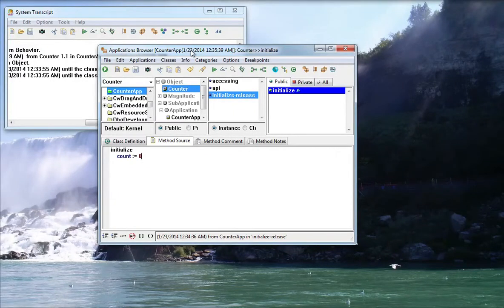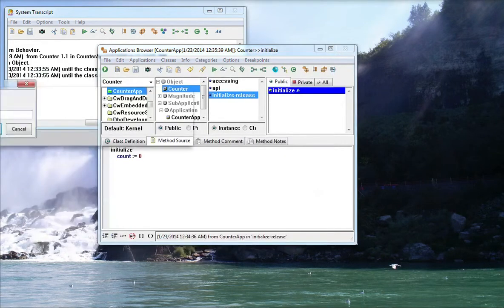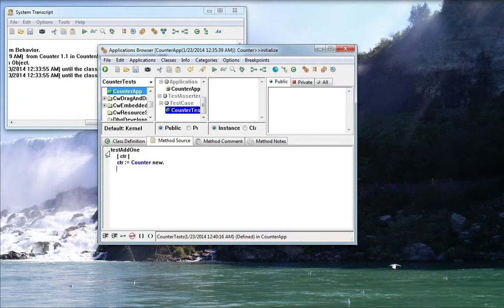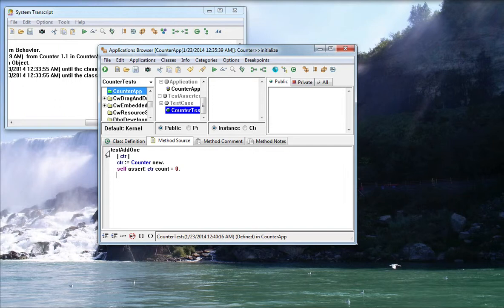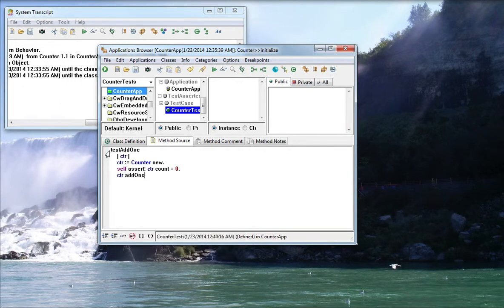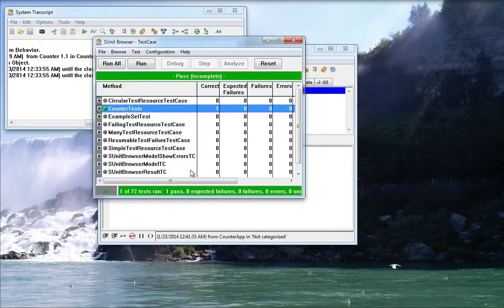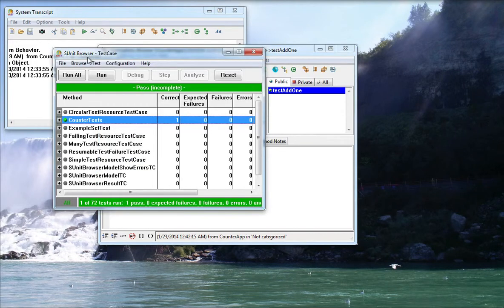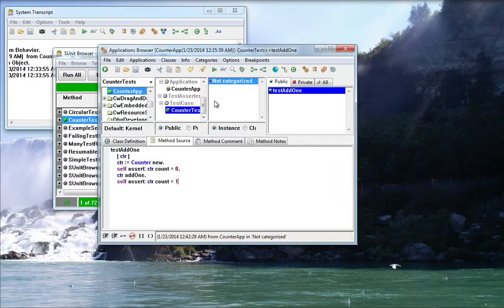ST 4U 556: Basic VA Usage 7 - Tests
Today we'll create a test case for our simple counter app, and explain how test cases are exercised in VA